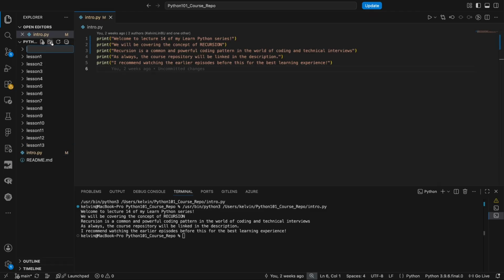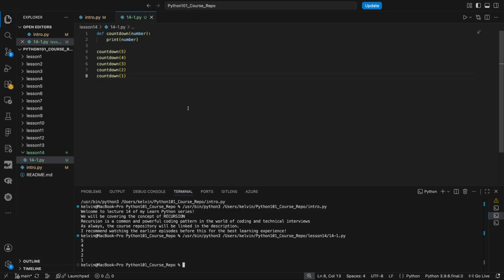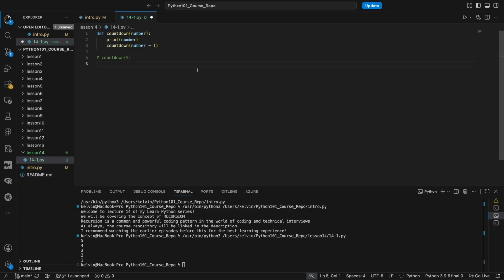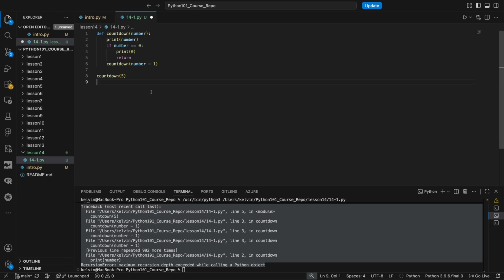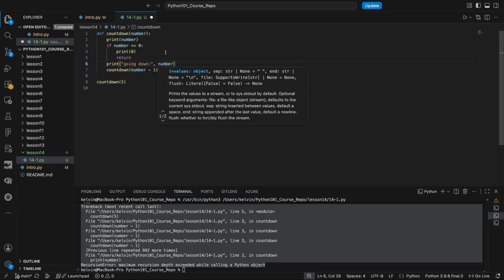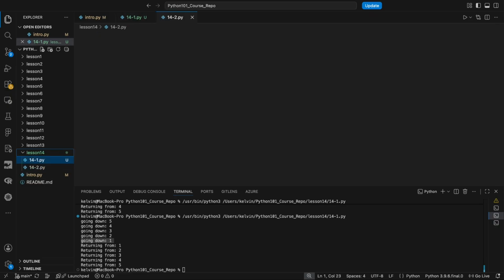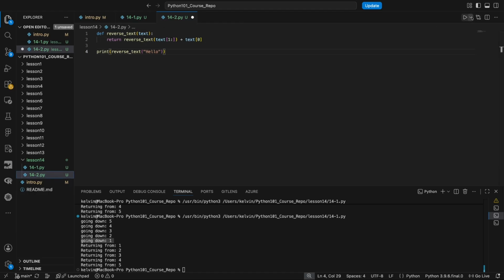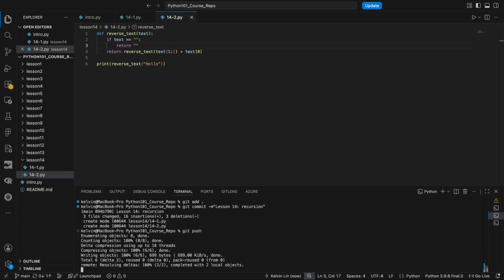Recursion — Ep. 14 | Learn Python (Noob to Pro)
In Episode 14, we introduce the concept of recursion and how to leverage it in Python.